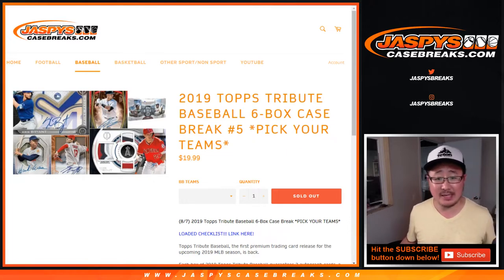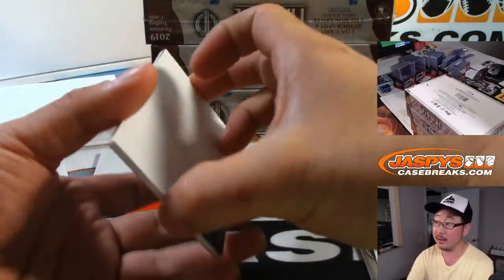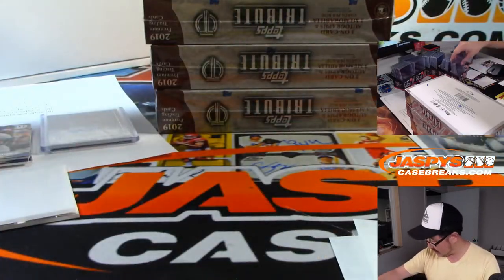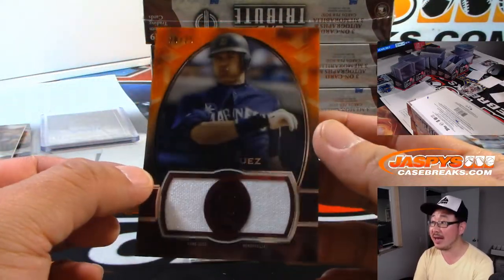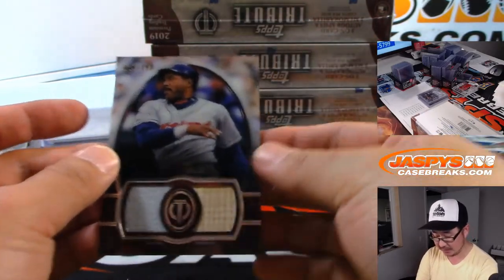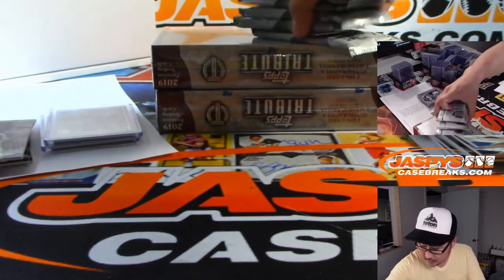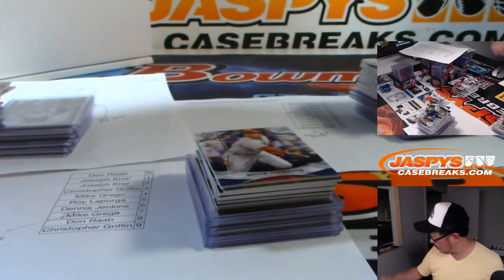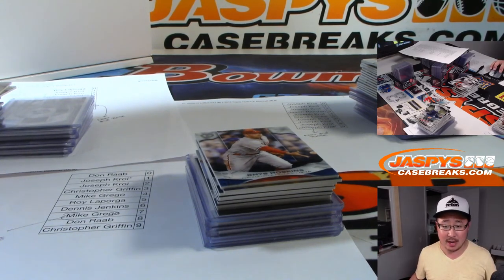Fr, 08/09/19 || 6Box PYT #5 || 2019 Topps TRIBUTE Baseball (MLB)